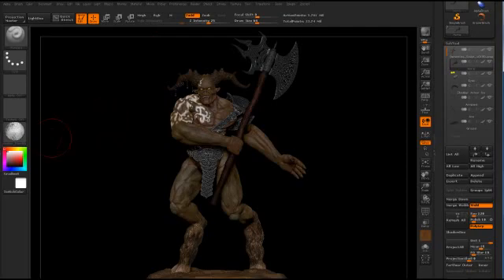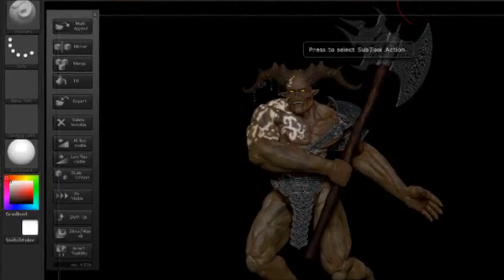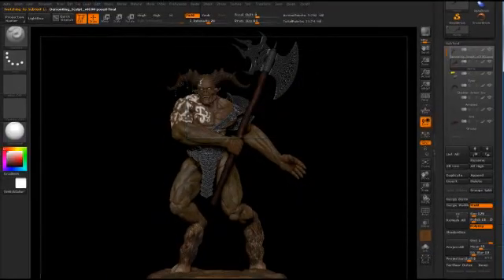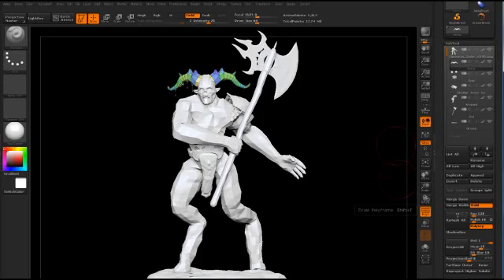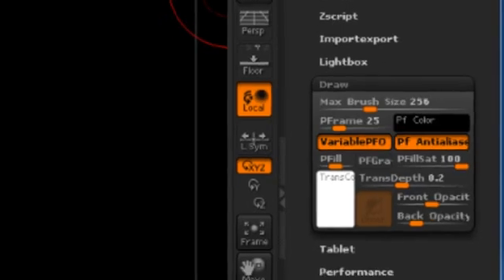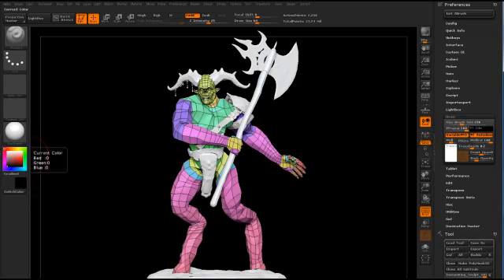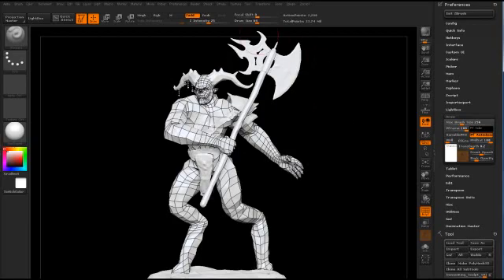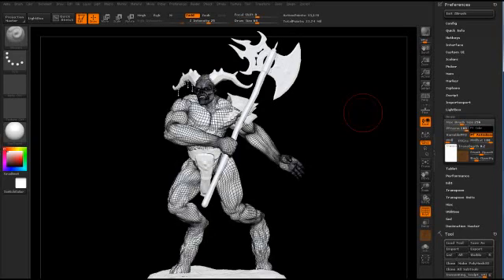Rendering Wireframes in ZBrush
This is one of four videos which was featured on ZBrush Central as part of the Building a Better Demo Reel in ZBrush article.

This video covers tips and tricks on how to get great wireframe renders out of ZBrush.